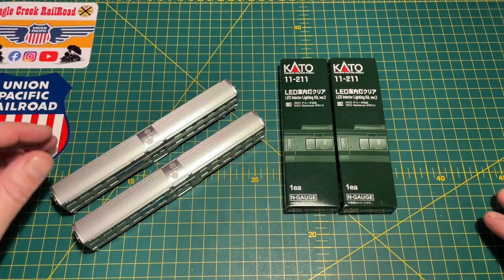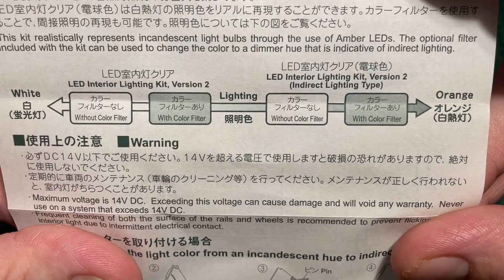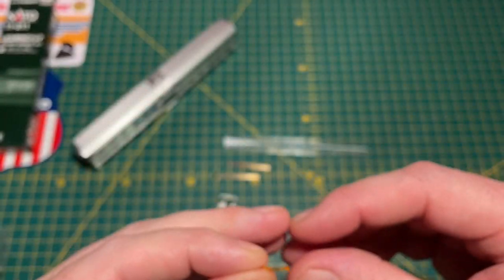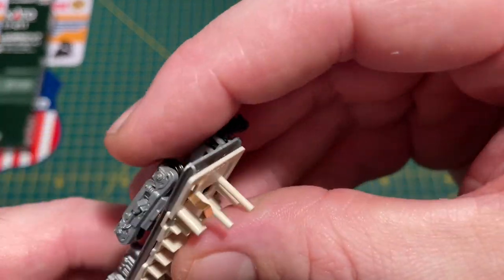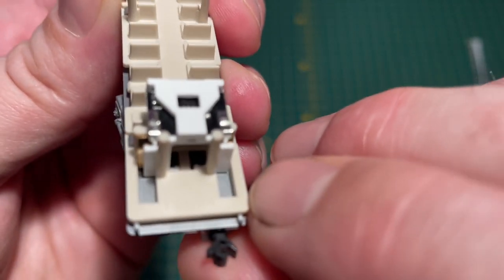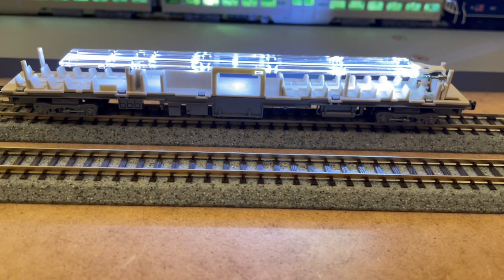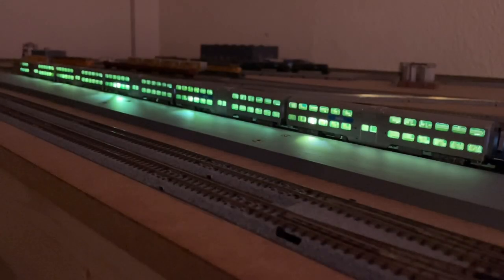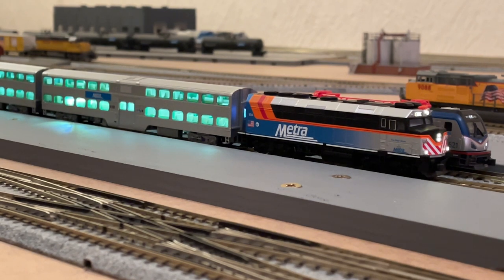Fitting A Kato N Scale 11-211 Lighting Kit In A Metra Bi-Level Coach.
In this video I fit a Kato N scale LED interior lighting kit in a Kato N scale Nippon Sharyo Bi-Level gallery coach.